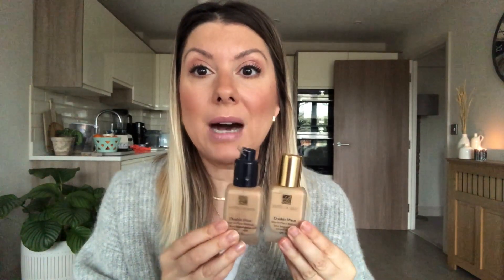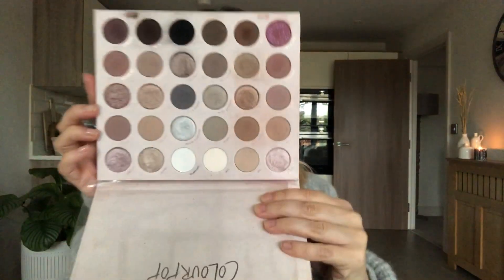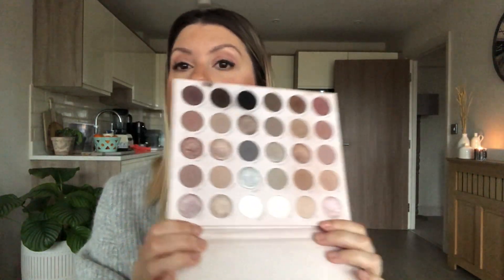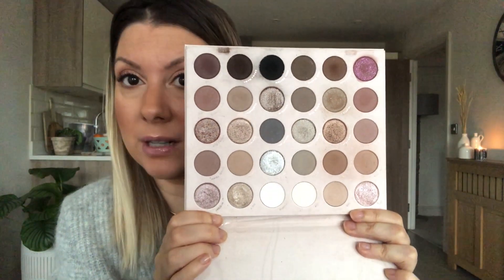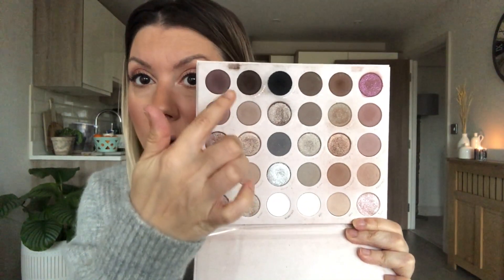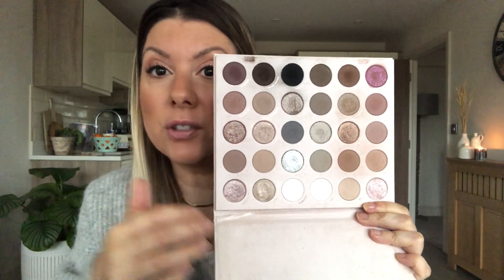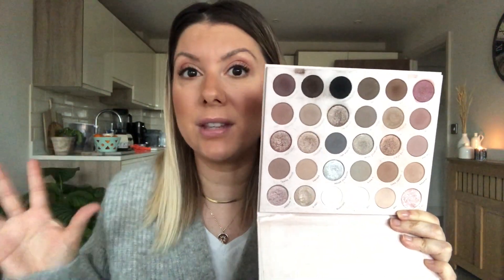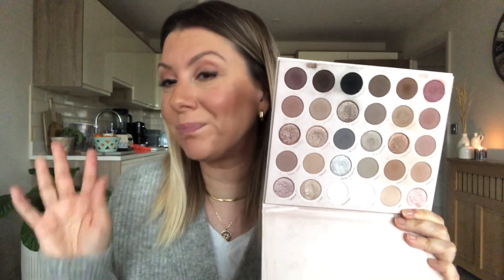Best In Beauty 2021 | Makeup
Products Mentioned

Estee Lauder Doublewear 3N1 Ivory Beige

Estee Lauder Doublewear Concealer 2N1 Light/Medium

L'Oreal Infailliable More Than Concealer - Cashmere

Double Wear Stay-in-Place Eye Pencil - Coffee

Hourglass Unlocked Instant Extensions Mascara

Rimmel Oh My Gloss - 130 purrr glossy cat